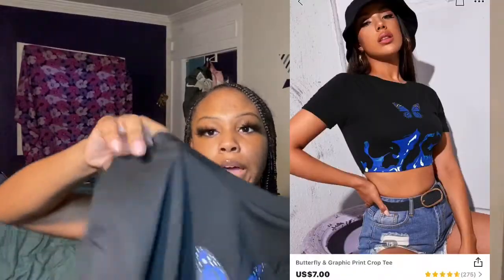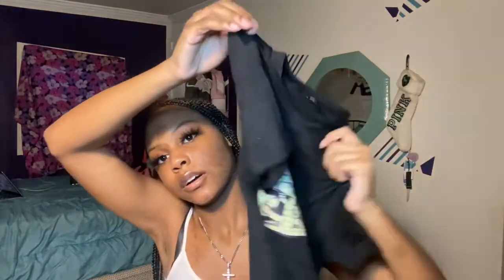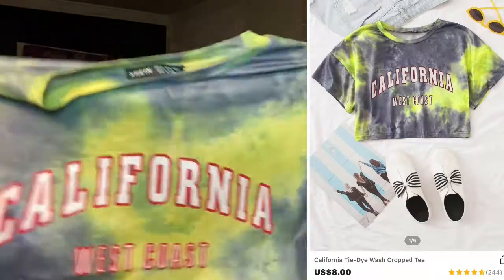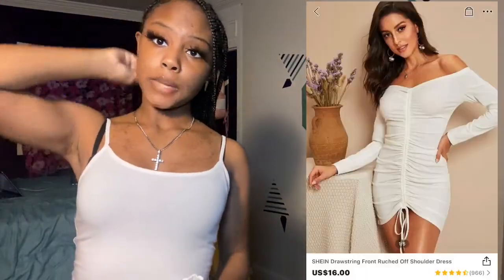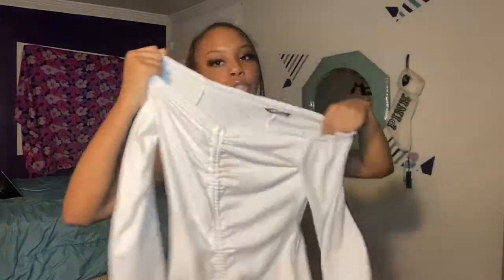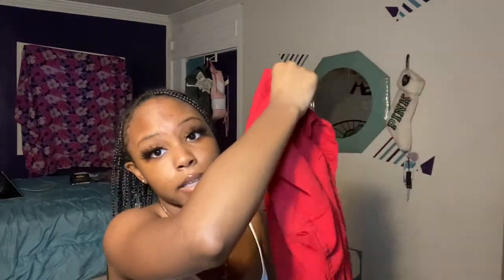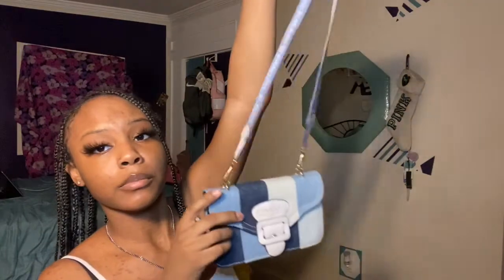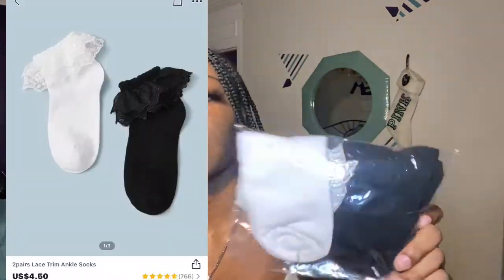SHEIN SUMMER HAUL 2020😍🛍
there will be more videos coming .